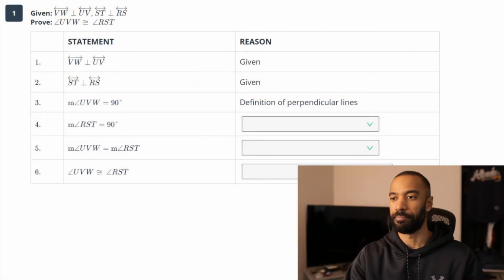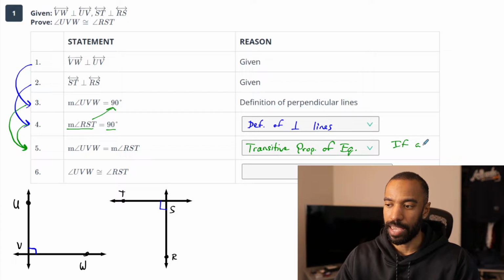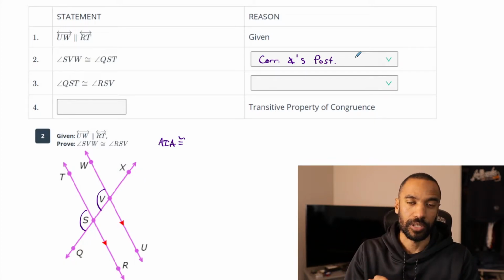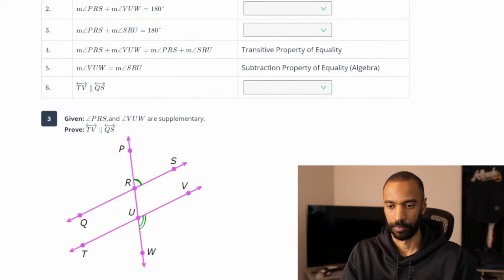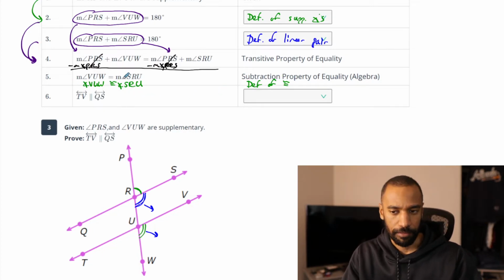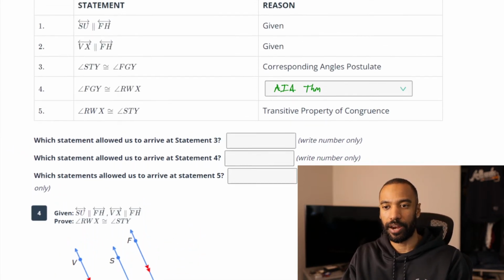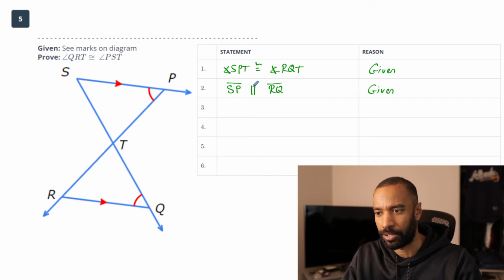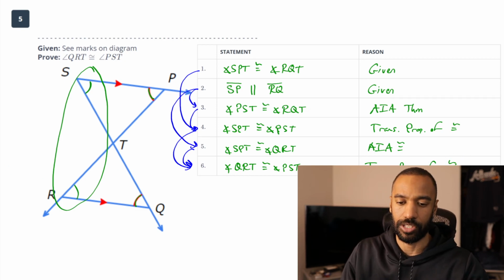Proofs Involving Parallel & Perpendicular Lines (practice problems)